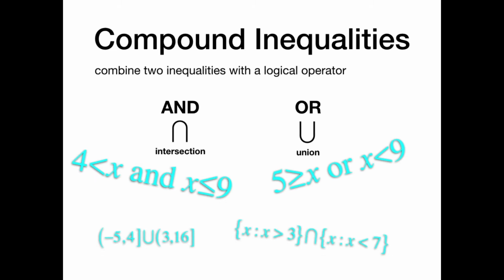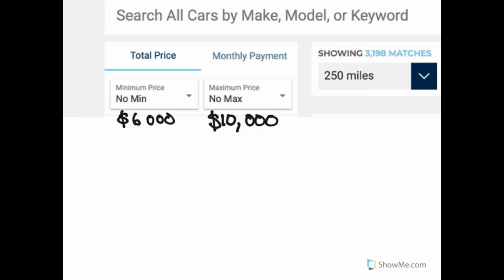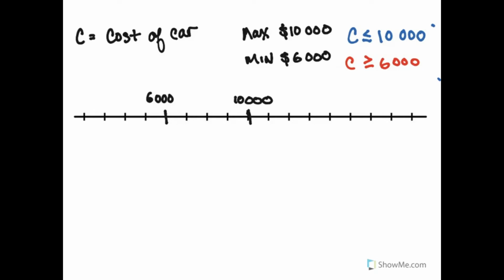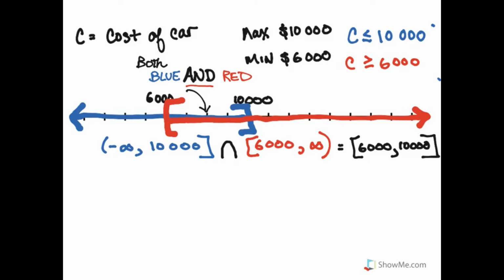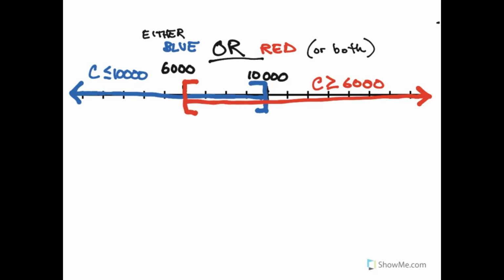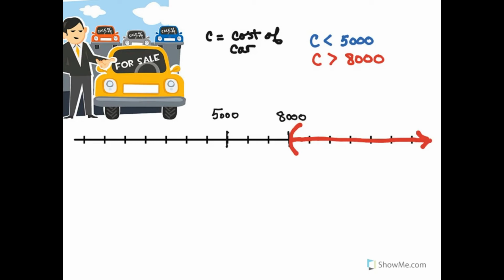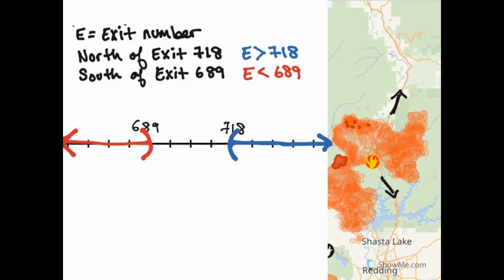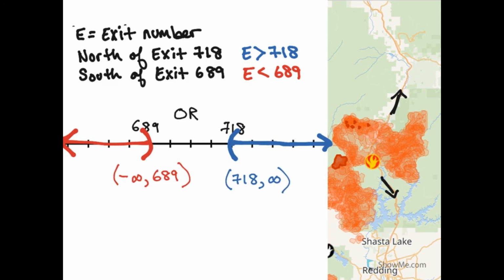0104 Writing Compound Inequalities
Notation for compound inequalities, with explanation of union and intersection of intervals.